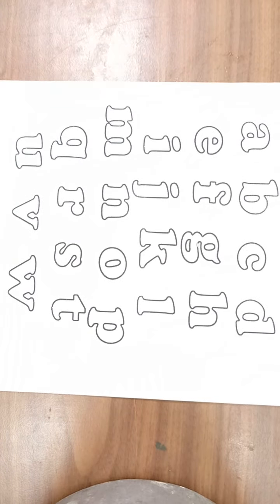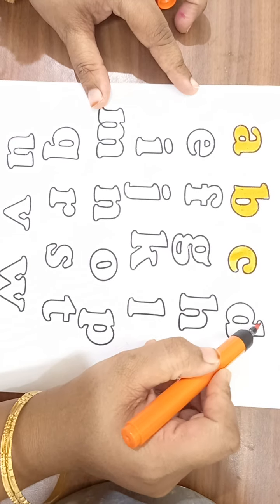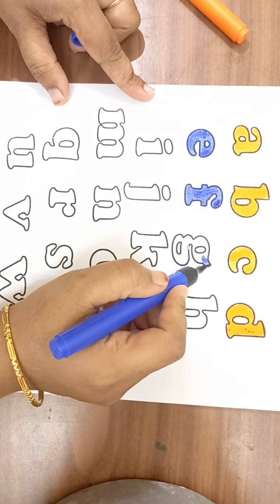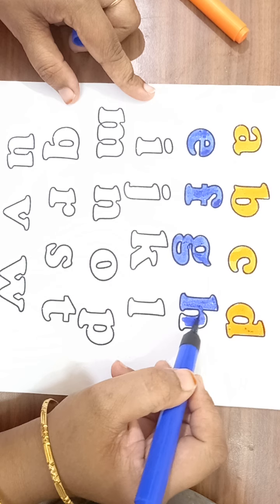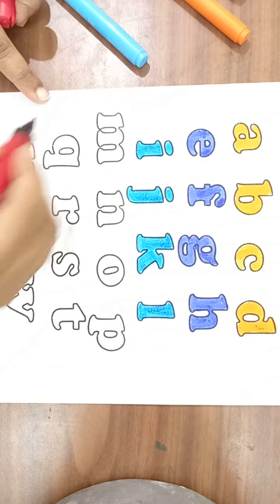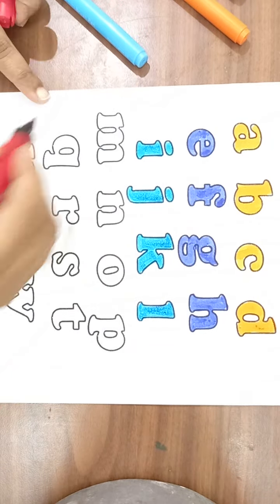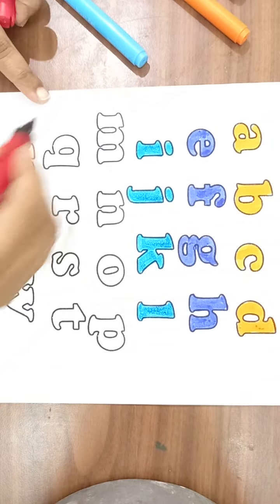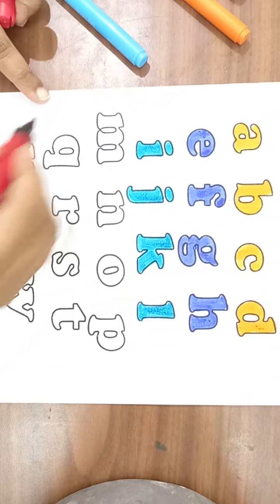small letters,Alphabets,unique letters